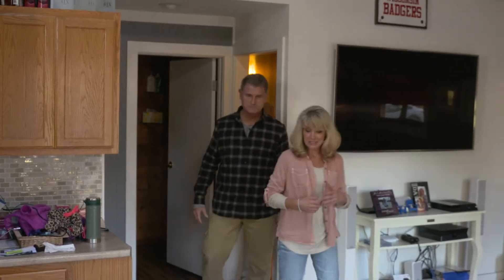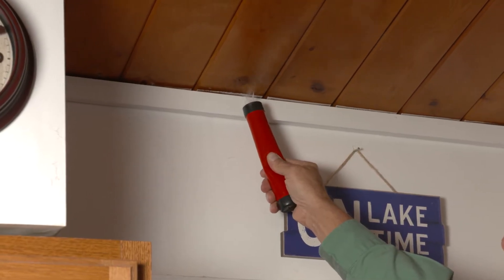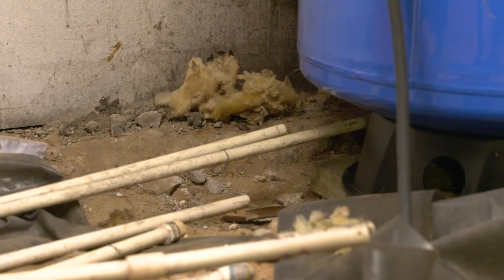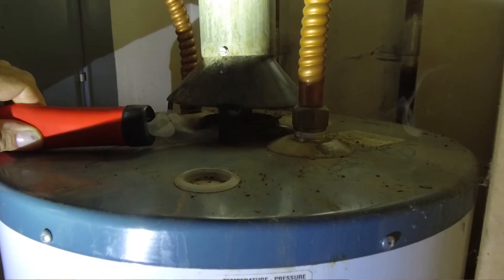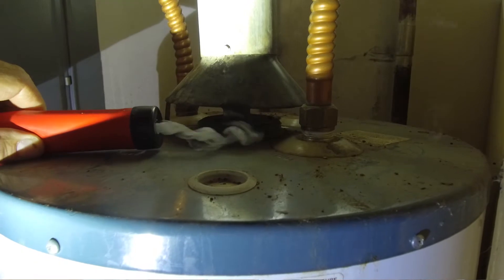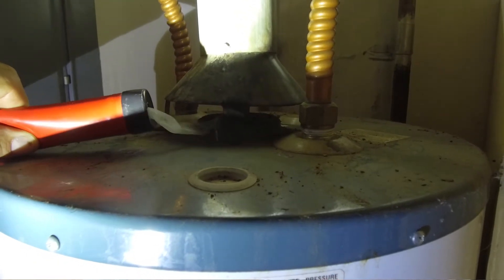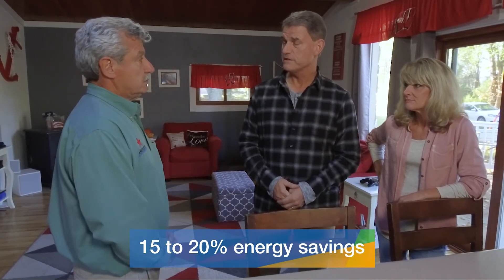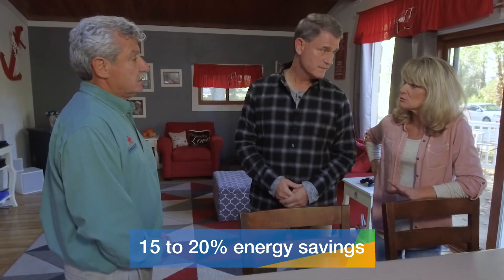Home Energy Assessment – Recommendations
Learn the results of a home energy assessment as an energy expert recommends how a home owner can fix air leak issues inside a home.